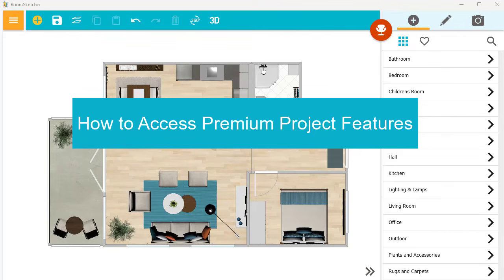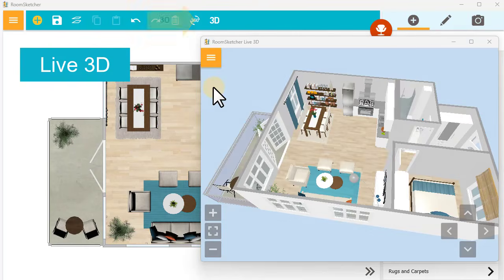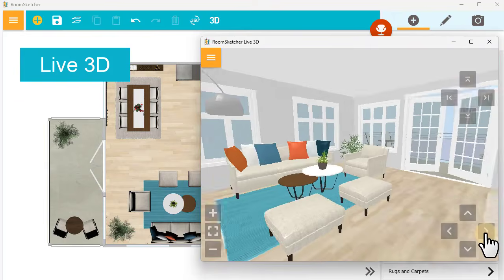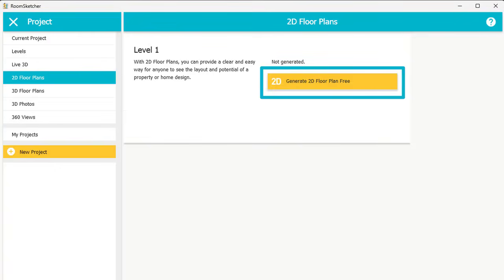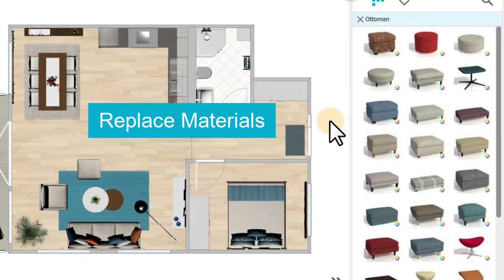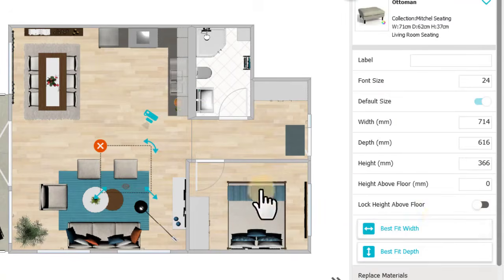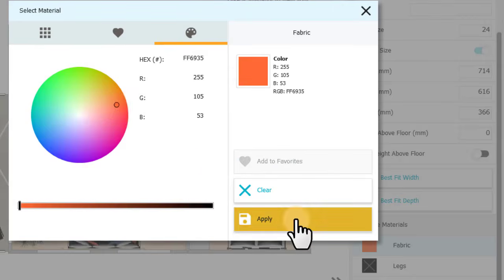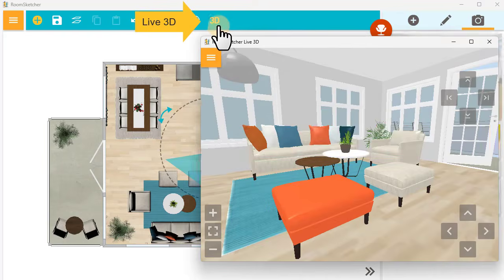How to Access Premium Project Features - RoomSketcher App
Learn how to access Live 3D, 2D Floor Plans, and the Replace Materials feature after upgrading your project to a Premium Project.